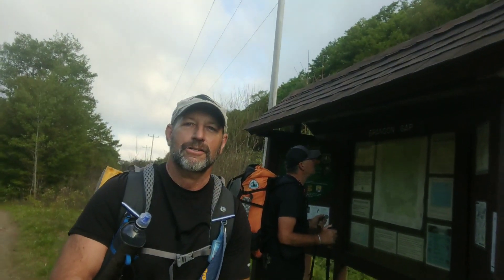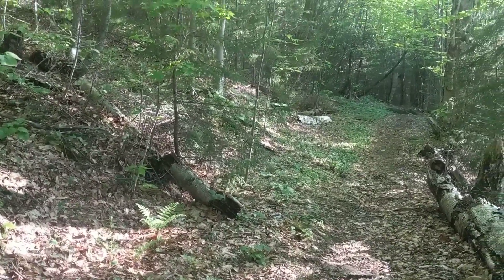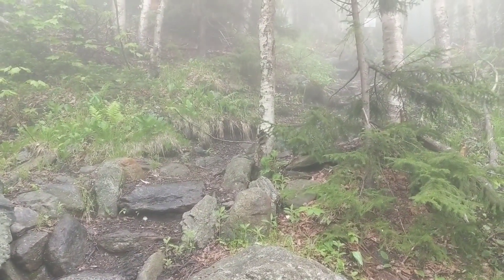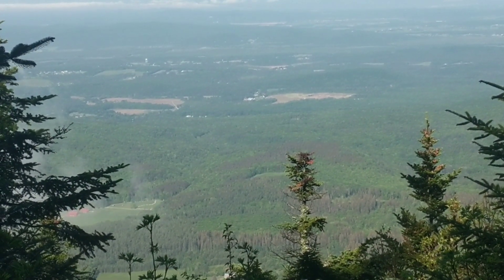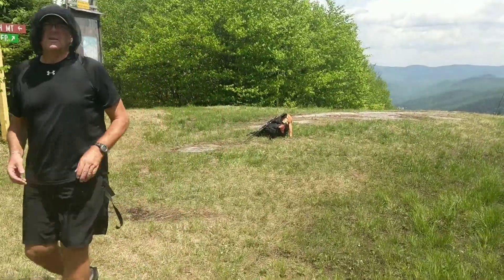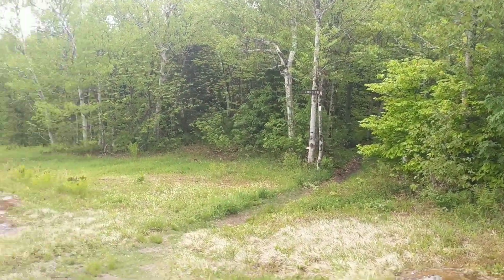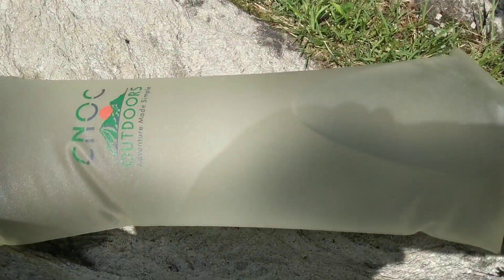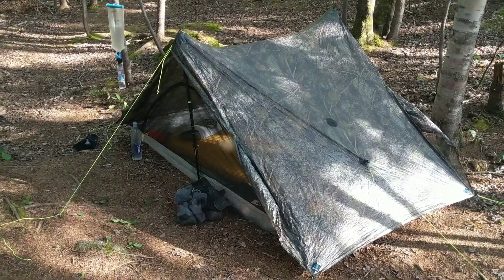Vermont Long Trail Day 14, June 4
Good day, ended up at Lake Plied for a great camp spot.